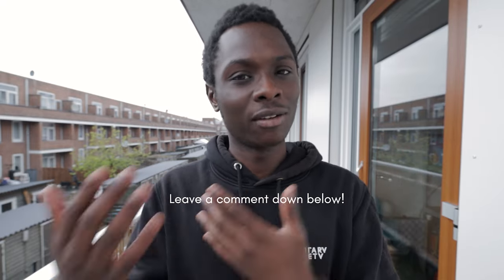HOW to edit VIDEOS FASTER | ADJUSTING my Editing WORKFLOW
How to edit youtube videos faster? Recently I’ve been changing things on how I edit youtube videos. From things within Premiere pro, doing different adobe premiere pro editing techniques, keyboard shortcuts but also practical pre-production changes in order to edit youtube videos faster. Because video editing for youtube can take a lot of time and recently I got less time on my hands. So in this video I’m not going to tell you how to edit videos for youtube, But more about things I PERSONALLY changed about my editing workflow in order to edit videos faster!

CHAPTERS!
00:00 - Introduction
01:37 - Know the story / message of your video
03:02 - Listen to music when you are not editing
04:50 - Flow state
05:59 - Premiere pro workspaces
08:31 - Premiere pro shortcuts
10:10 - Edit music at the end
11:58 - Create your own editing style

PREMIERE PRO SHORTCUTS!

THE AMAZING GEAR I USE!
Mavic mini
Canon eos rp
Canon RF 15-35mm
Canon RF 24-105mm
Dust blower
Camera cloth
Canon 82mm protect filter